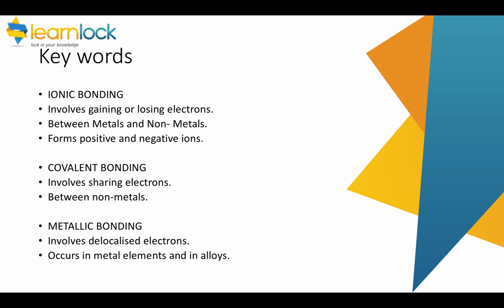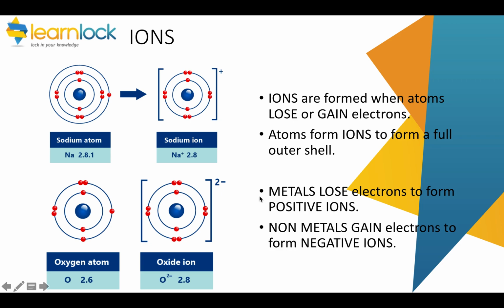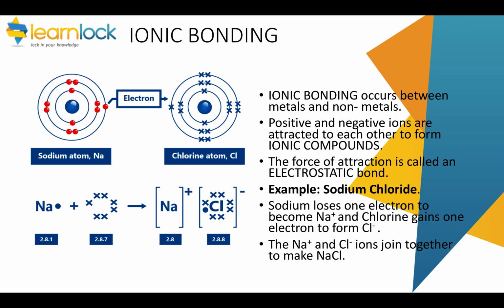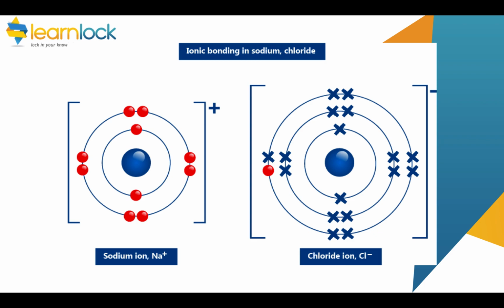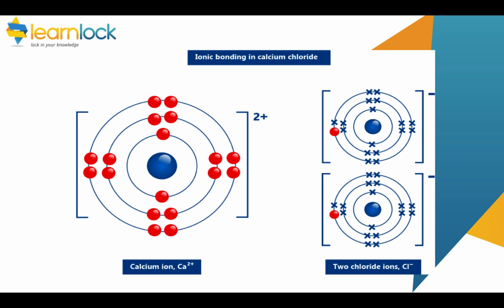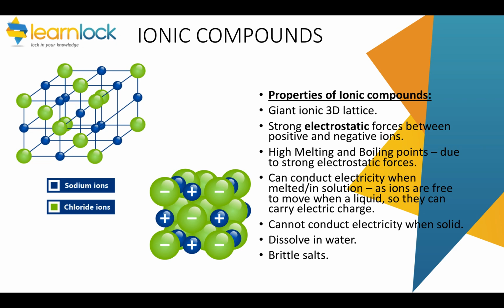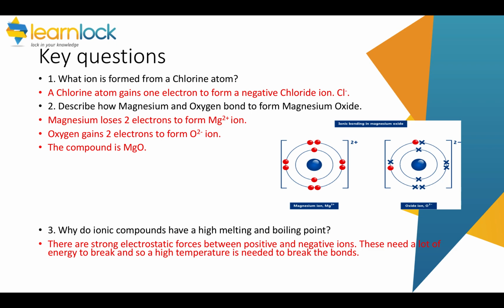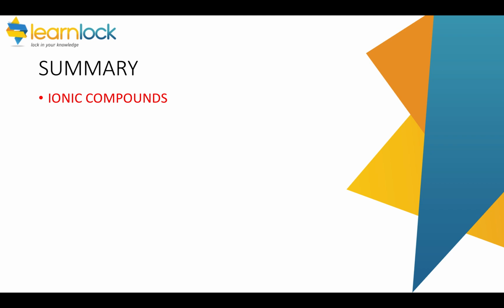GCSE AQA Chemistry - C2 Bonding, structure and properties of matter - Ionic compounds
All you need to know about GCSE AQA Chemistry. In this video:
Topic - Bonding, structure and properties of matter
Sub topic - Ionic compounds

We have available on the website the following subjects for GCSE:
-Biology
-Chemistry
-Physics
-Geography
-History
-English literature
-Spanish
-French
-German